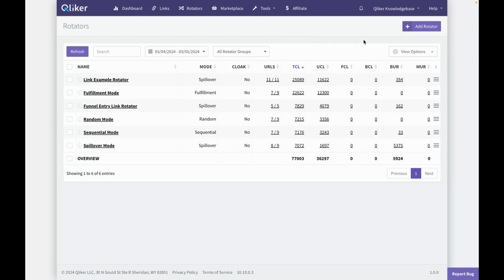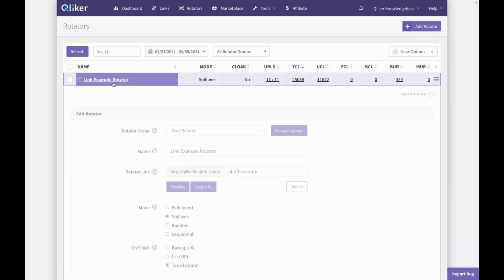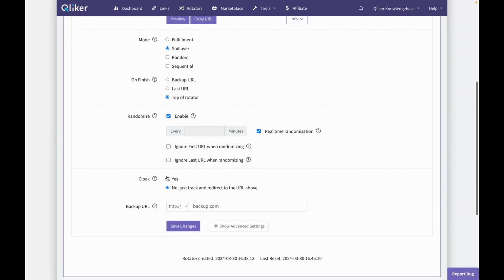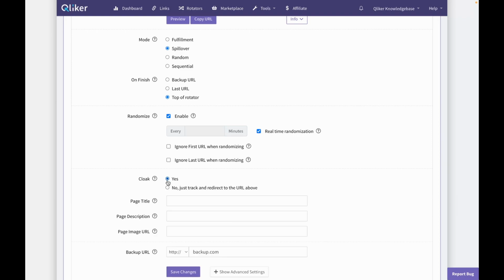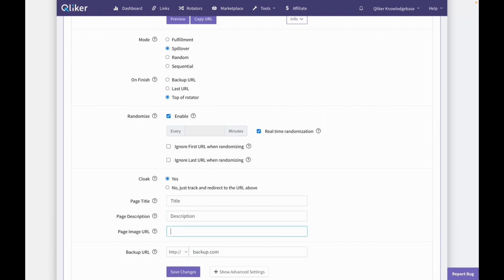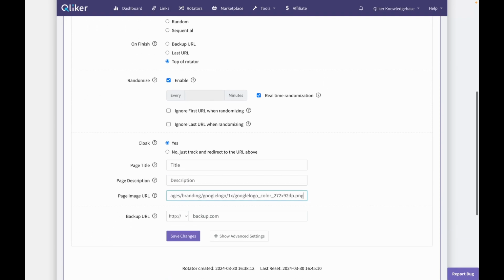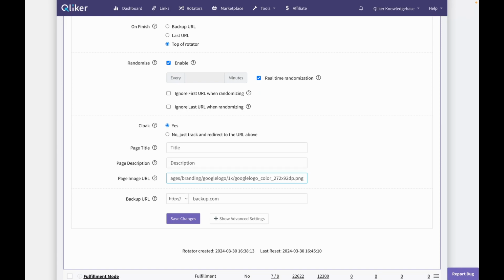How to cloak a Rotator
Welcome to our tutorial on cloaking Rotators for enhanced presentation!

Are you ready to customise the appearance of your Rotator Links? In this video, we'll guide you through the process of cloaking Rotators, allowing you to control how they appear when shared on social media platforms and other websites.

To begin, create a new Rotator or edit an existing one. Scroll down to "Cloak" and select this option. Here, you can change the page title, description, and page image URL of the Rotator.

With cloaking enabled, you have the flexibility to modify meta tags, ensuring that when the Rotator Link is shared on platforms like Facebook, the information you've set here will be parsed instead of the default meta tags from your target URL.

Unlock the power of cloaked Rotator Links and customise the presentation of your Links for maximum impact. Let's dive in and optimise your Link sharing strategy with cloaking!